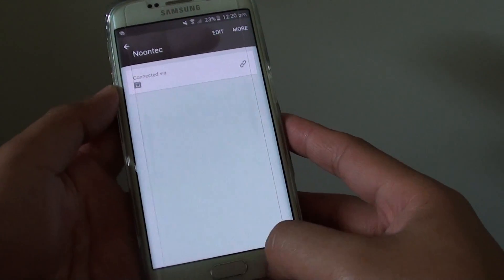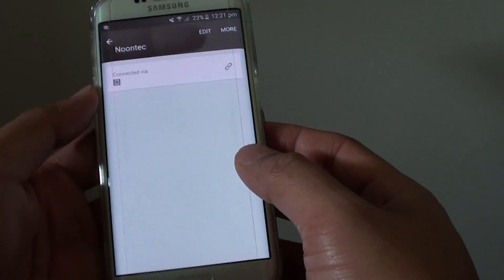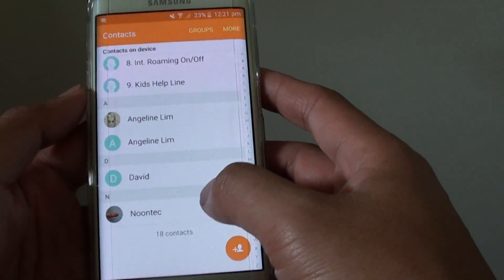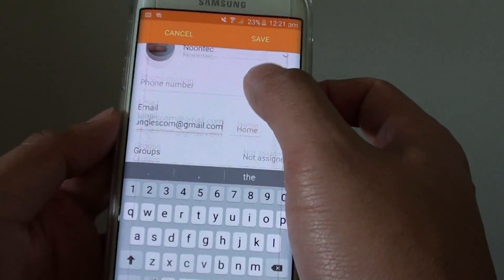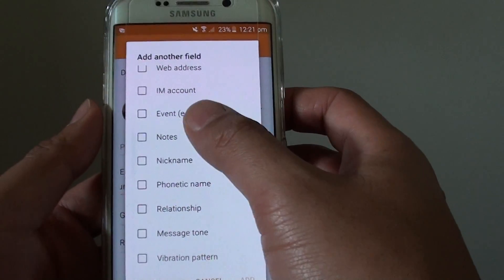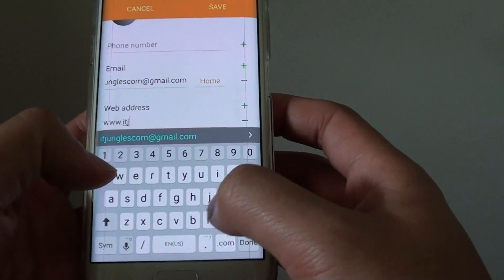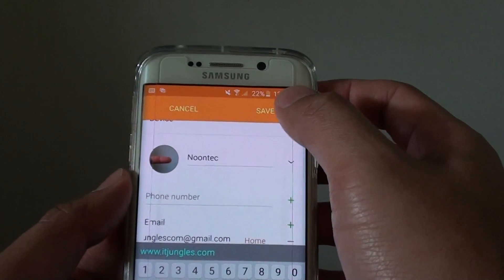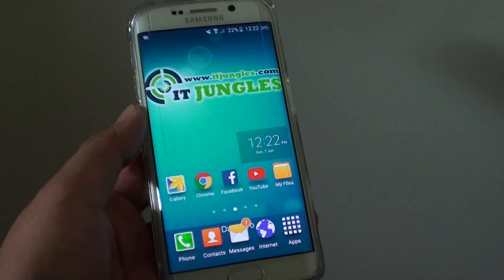Samsung Galaxy S6 Edge: How to Edit a Contact a Add Web Address / Email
Learn how you can edit a contact to add a web address or email on Samsung Galaxy S6 Edge.